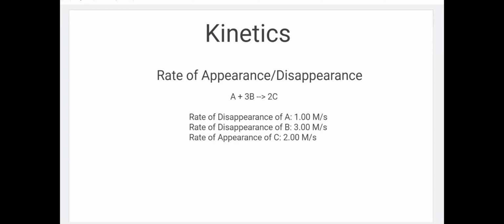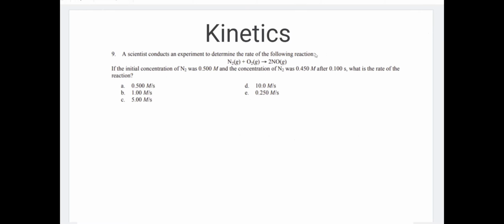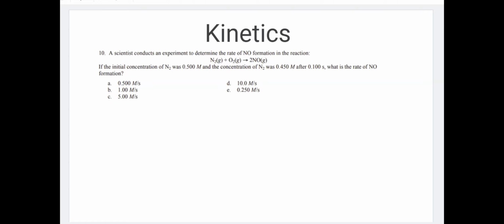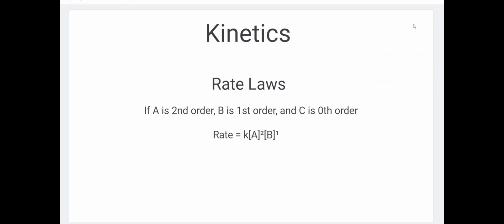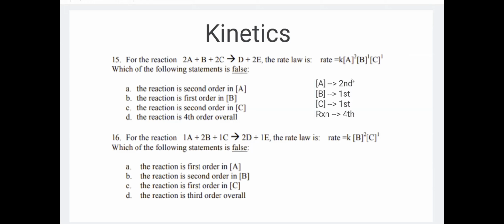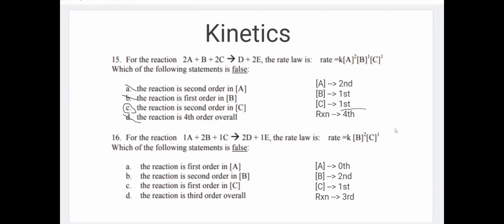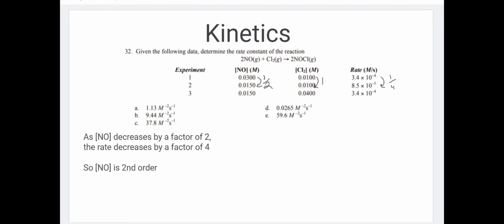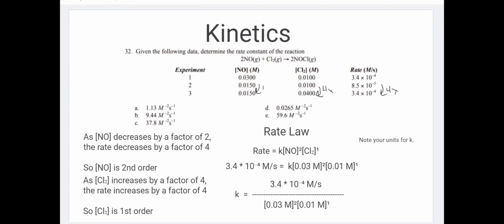Kinetics: Rate Laws and Rate Constants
In this video, I explain the fundamentals of the AP Chemistry Unit known as Kinetics, including rate laws and rate constants.